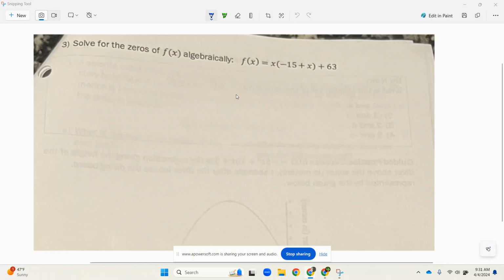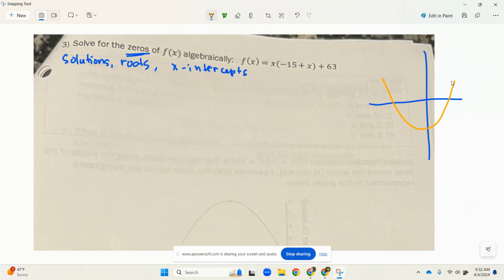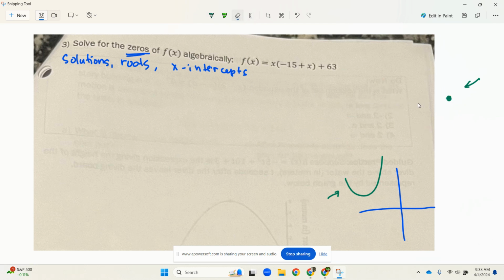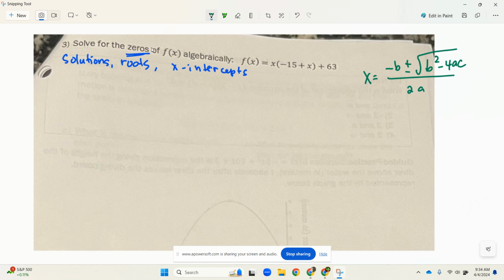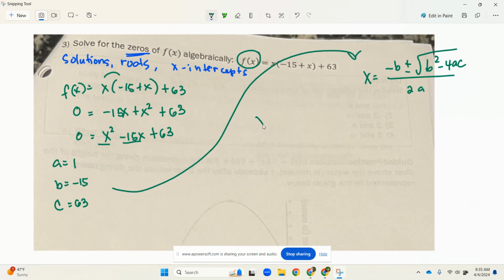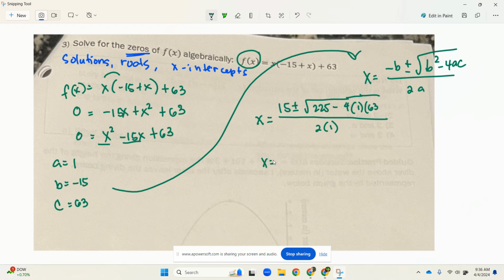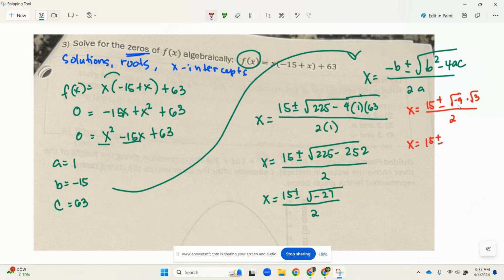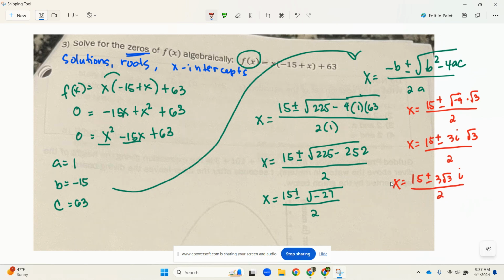Finding Zeroes of a Quadratic Functions Using Quadratic Formula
Determine the zeroes (x-intercepts, solutions, roots) by quadratic formula